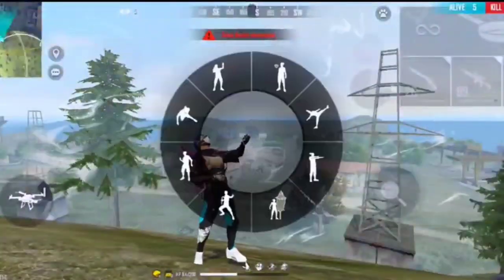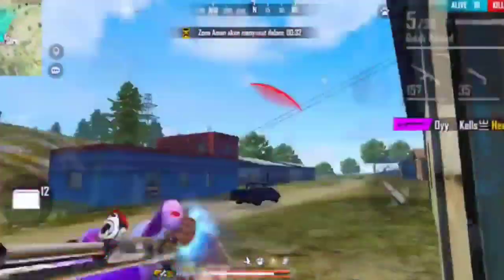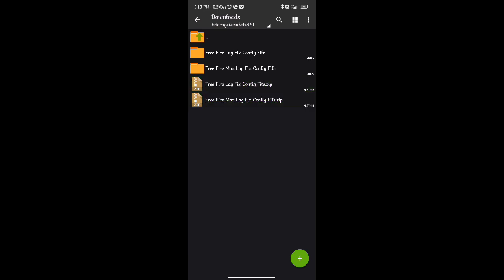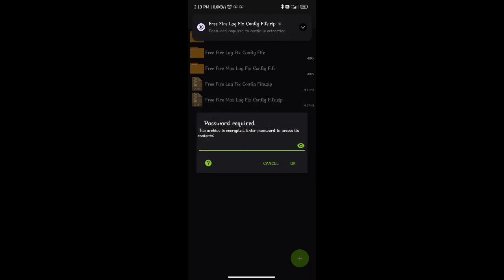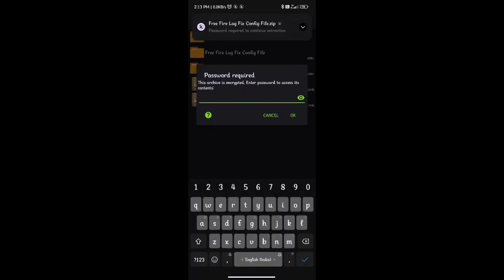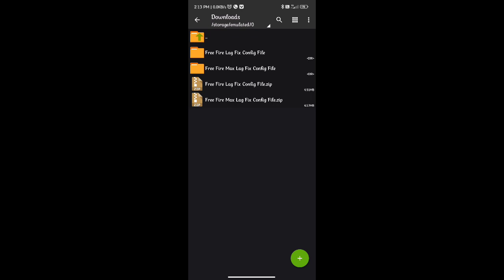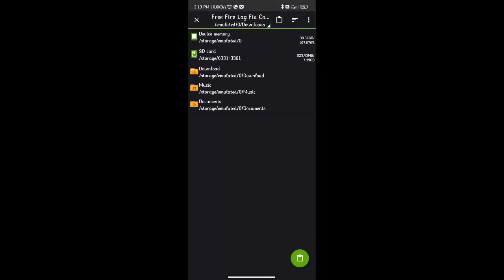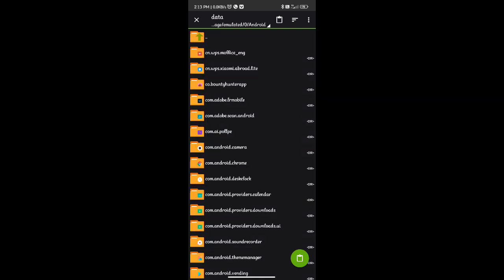Free Fire Lag Problem Fixed Malayalam Free Fire Autoback Problem Solved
Lag Fix Secret Setting Malayalam || 1GB 2GB 3GB 4GB RAM || FREE FIRE
Free Fire/FF Max Lag Problem Solved | Free Fire Lag Fix Config File Today
Free fire lag problem
Free fire auto back problem
How to fix lag problem in free fire
Free fire lag fix config file
auto back problem config file
how to fix auto back problem in free fire